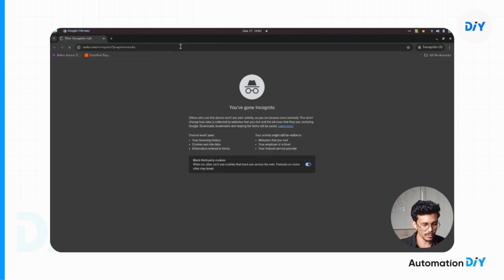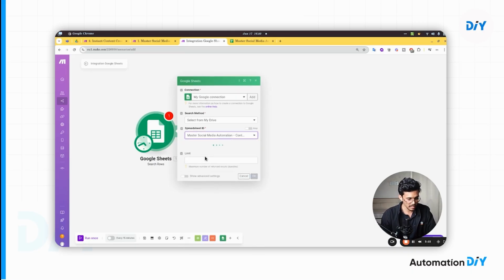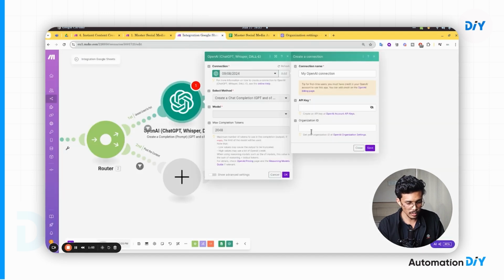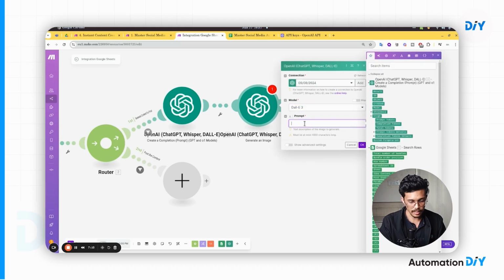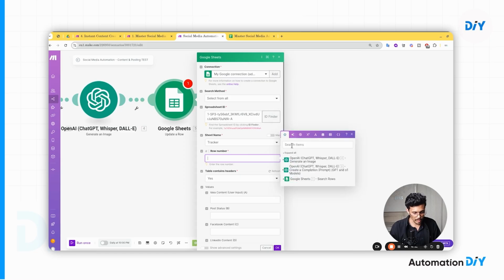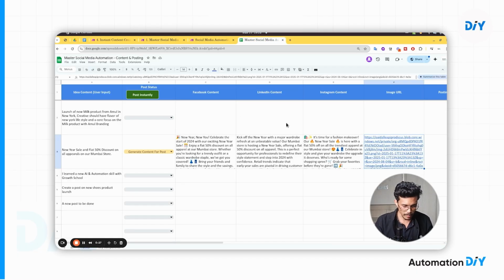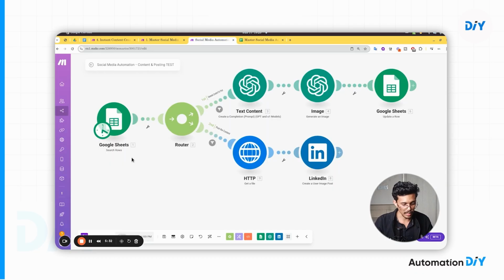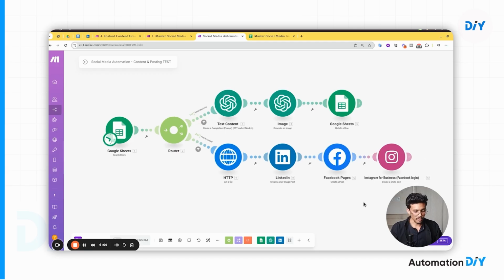Social Media Content Automation with Make.com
Automate Your Social Media with Make.com – Full Beginner Guide (Step-by-Step Tutorial)

In this detailed tutorial series, you'll learn how to fully automate your social media content creation and posting using Make.com, OpenAI (ChatGPT + DALL·E), Google Sheets, and integrations with Facebook, Instagram, and LinkedIn.

🎯 In this video, you will learn:

How to create a Make.com account and get 10,000 free operations

How to build a smart content generation system using OpenAI's GPT & DALL·E

How to connect and update data in Google Sheets

How to automatically post content on LinkedIn, Facebook, and Instagram

How to use filters, routers, and scheduling for full automation

How to update the Google Sheet with the post status and links automatically

📌 By the end of this course, you'll have a powerful system that:

Creates AI-generated content and images based on your ideas

Automatically publishes posts to your social media pages

Tracks everything in a connected Google Sheet

Runs 100% hands-free, saving you time and effort every day!

Whether you're a small business owner, digital marketer, or automation enthusiast, this tutorial will help you stay consistent, stress-free, and productive.

Want to learn more? Join my Skool Community called Automation DIY Community for hands-on training.